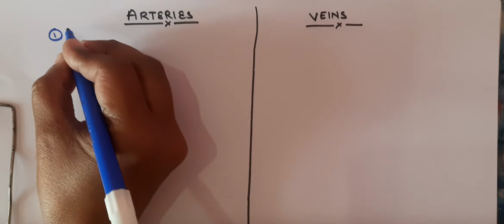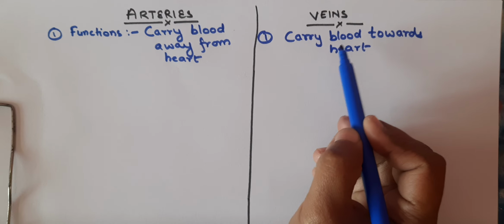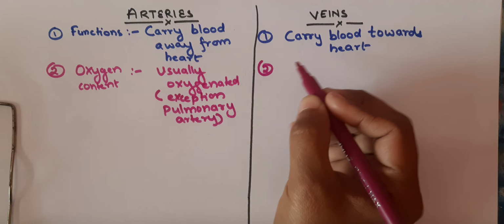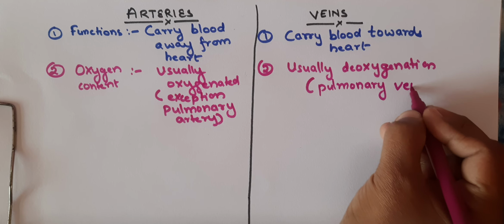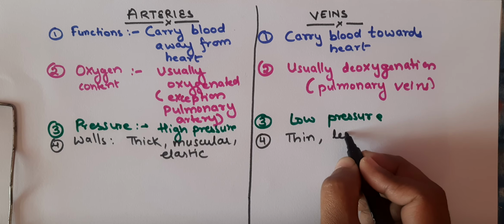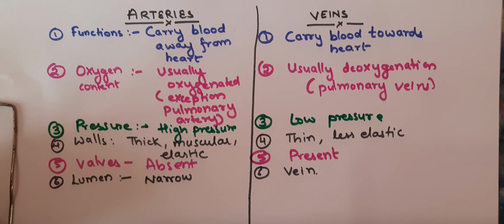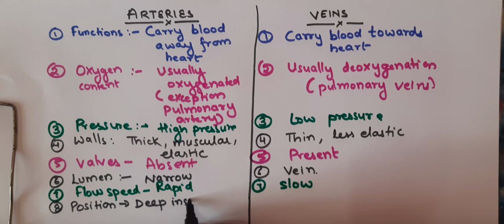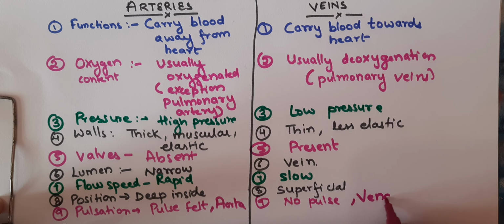Pointwise differences between Arteries andVeins | Clear and easy explaination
Blood vessels are the highways of life! 🩸
In this video, we break down the differences between arteries and veins in a simple, point‑wise manner. Learn how structure, function, and pressure vary, why arteries carry blood away from the heart, and how veins bring it back. Perfect for NEET, CBSE Class 10 & 11, and competitive exam preparation.

👉 Stay till the end for a quick mnemonic trick to remember arteries vs veins instantly!

arteries vs veins

difference between arteries and veins

biology class 10 circulation

biology class 11 human physiology

CBSE biology blood vessels

circulatory system biology

Biology Basics channel

blood pressure arteries vs veins

oxygenated vs deoxygenated blood vessels